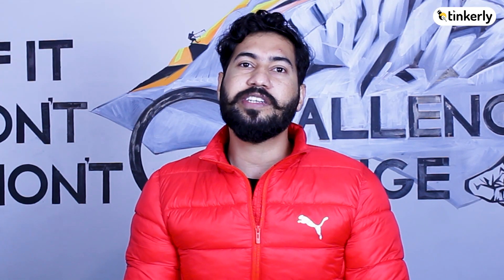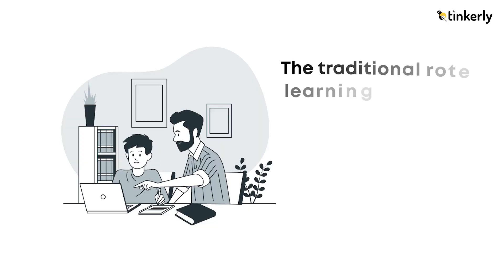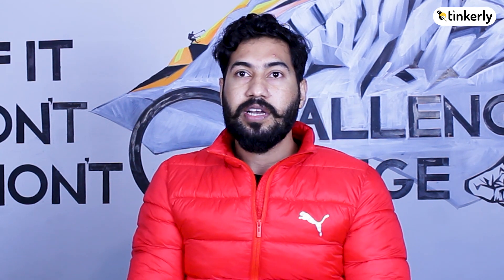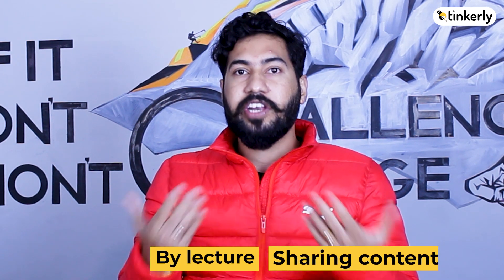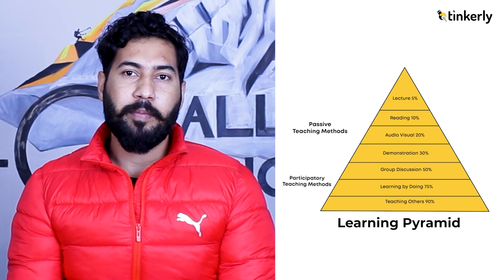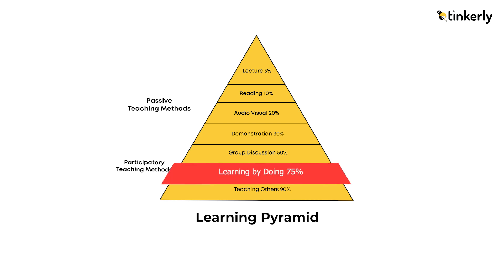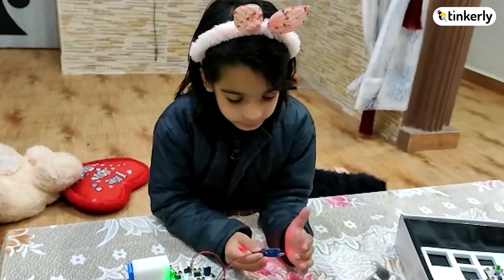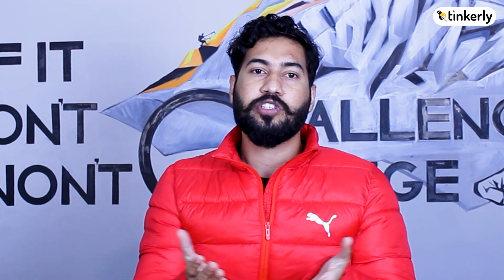Experience Complete Learning From Coding Courses For Kids | Robotics For Kids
Watch this informative video in which Mr. Kapil Arya, Co-founder of Tinkerly, talked about how Tinkerly's coding courses for kids delivers complete learning outcomes to young minds. He also talked about how Tinkerly's STEM learning and coding courses blended with STEM toys boosts information retention of students.

Chapters
0:00 Intro
0:20 What Is Complete Learning?
0:34 Types Of Pedagogy
1:15 Drawbacks Of Teacher Centered Approach
1:24 Rise of Student-Centered Approach
1:48 Learning Pyramid
2:22 Why Choose Tinkerly?
2:43 The End

Coding Courses For Kids | Robotics For Kids